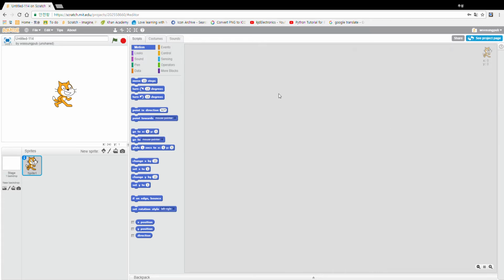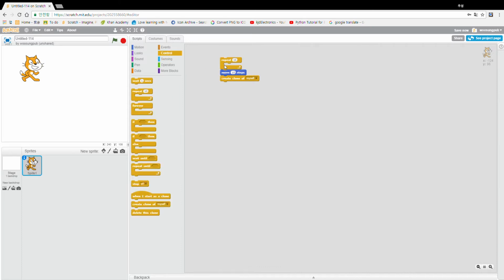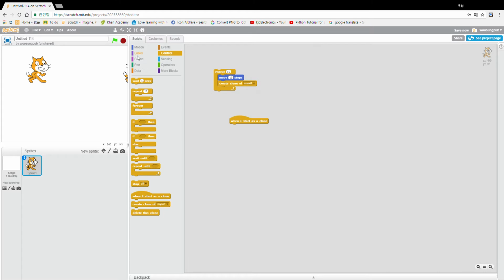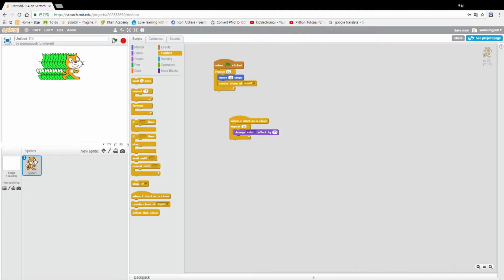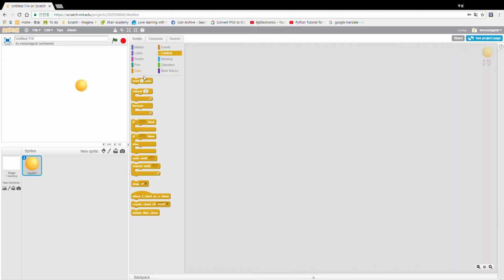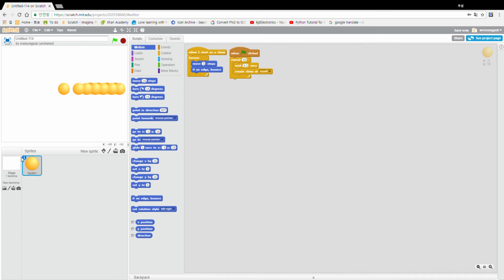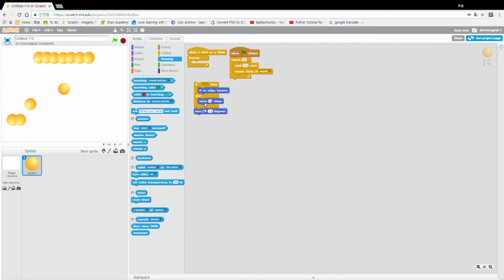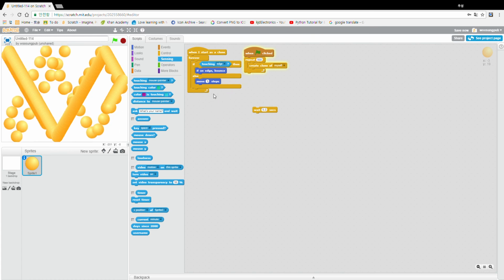scratch for beginners 3 (clone)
In this video, we learn how to clone and what they do